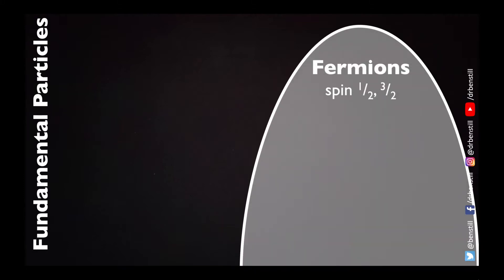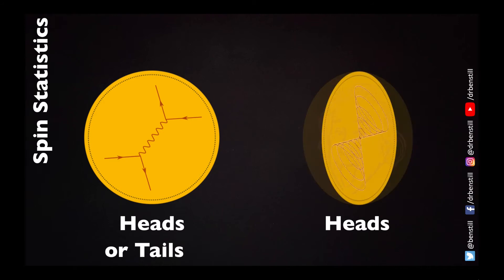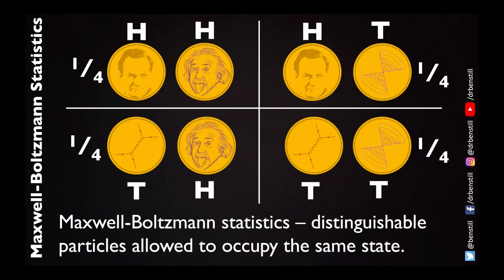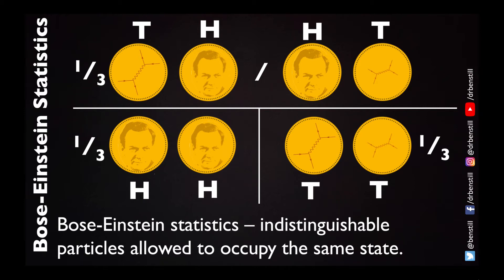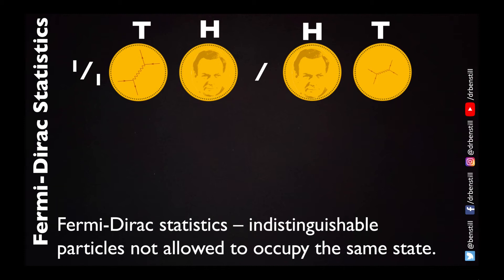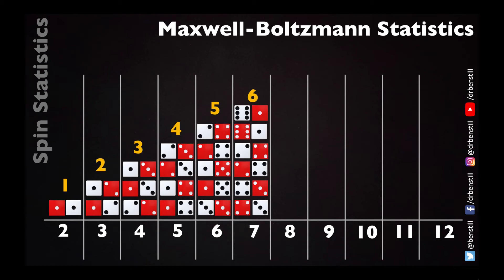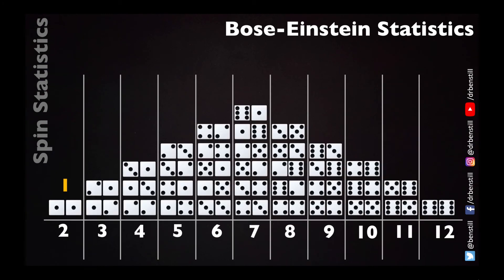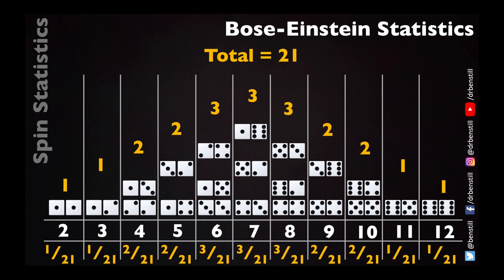Spin Statistics - Particle Physics Brick by Brick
This video aims to provide a clear understanding of the fundamental differences between the behaviour of different particles. Using coins and dice we discuss the statistics of classical particles, bosons and fermions.